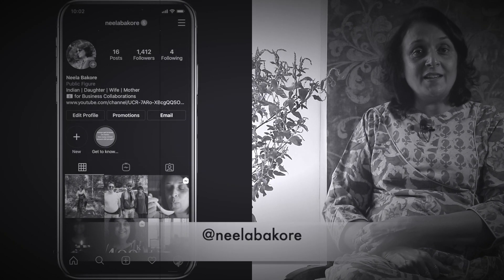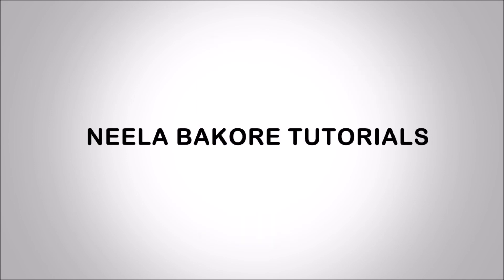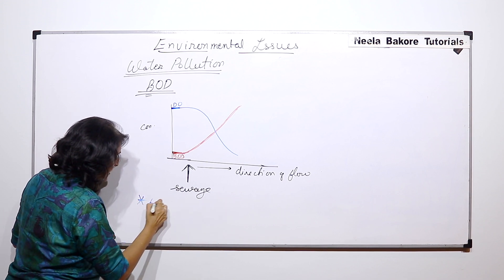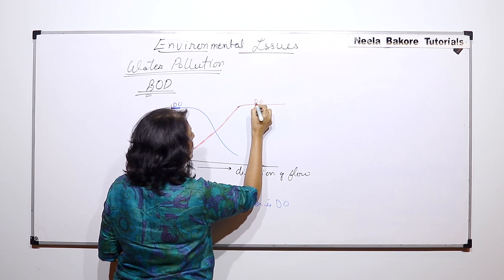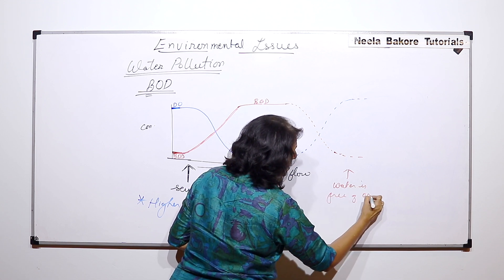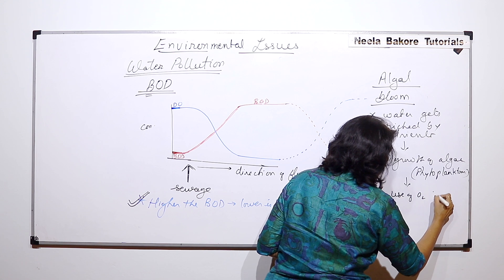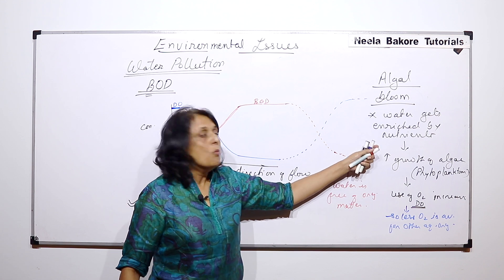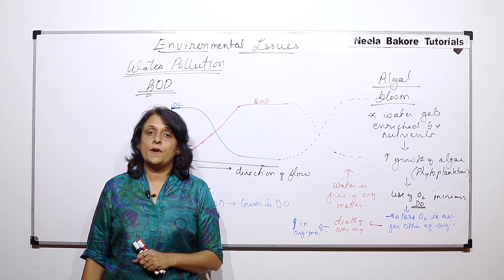Biology For NEET & AIIMS | Environmental Issues - Water Pollution - BOD, DO, Algal Bloom